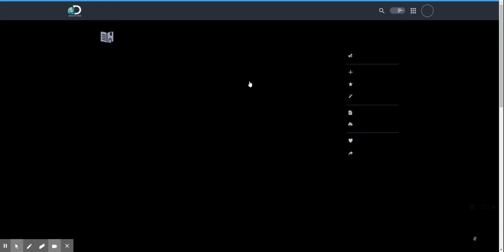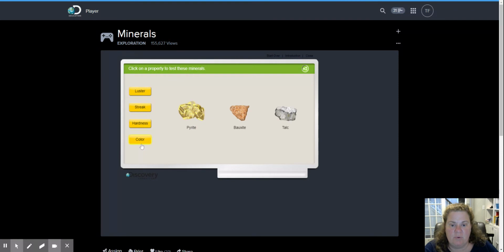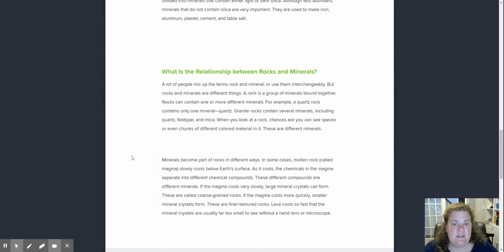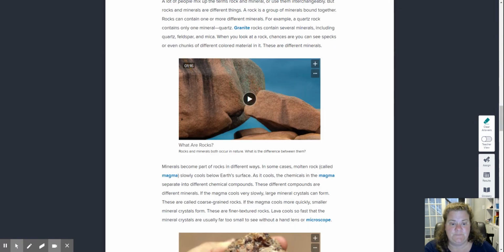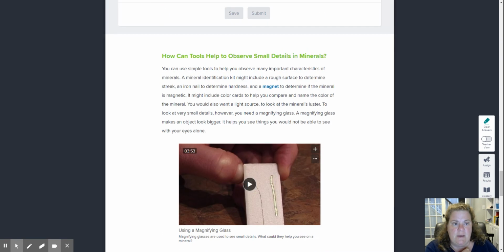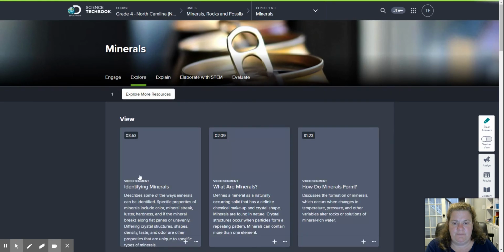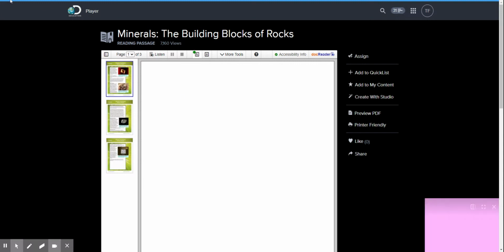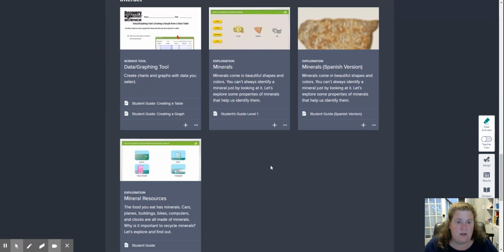Minerals | Discovery Education Explore